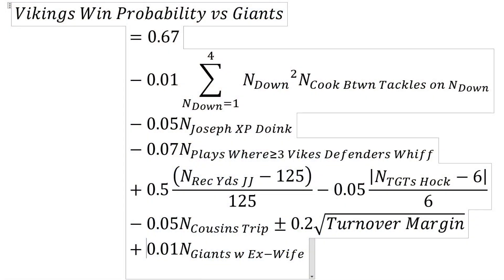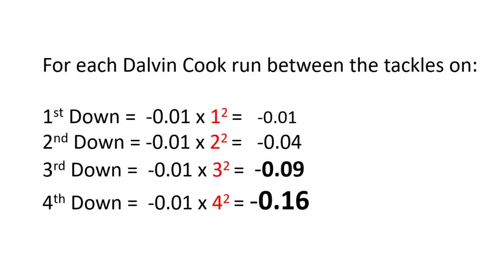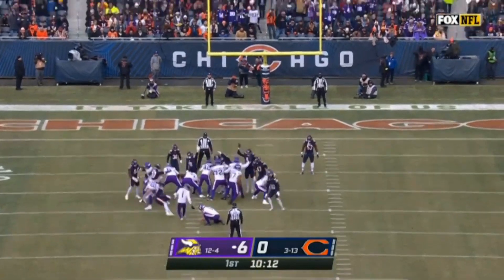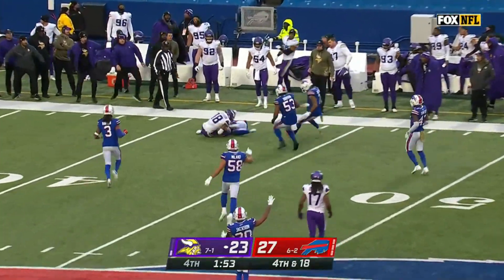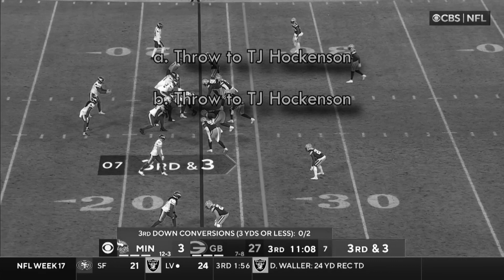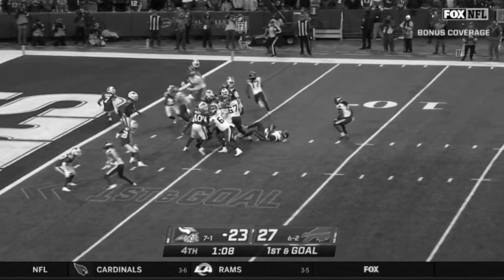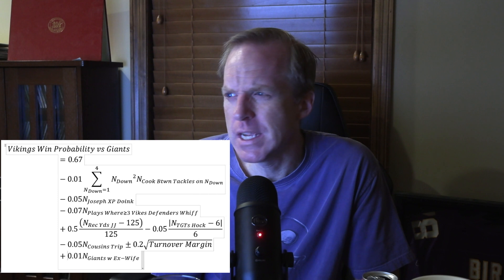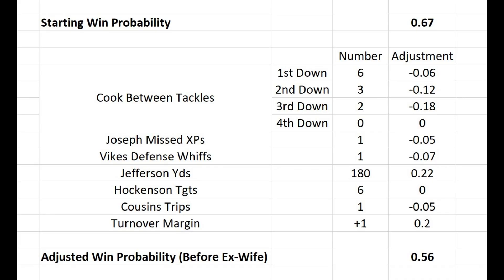Will the Vikings beat the Giants? An MIT Engineer Calculates Their Win Probability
I use my advanced math skills developed while studying part of a semester at M.I.T. (the Manitoba Institute of Technology) to calculate the expected win probability for the Minnesota Vikings in their first round playoff matchup against the New York Giants. Important factors are: how many times, and on what down, they run Dalvin Cook between the tackles, the number of receiving yards for Justin Jefferson, the number of missed extra points by Greg Joseph, the number of times Kirk Cousins trips over his own feet, and, most importantly, the number of times my ex-wife has an initial encounter with one of the Giants. Let's see how my prediction holds up come Sunday.